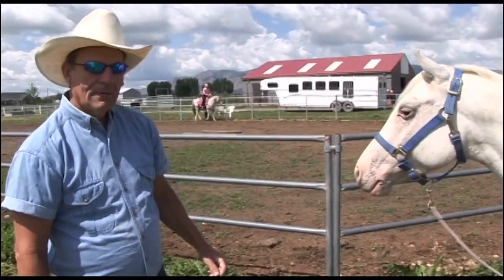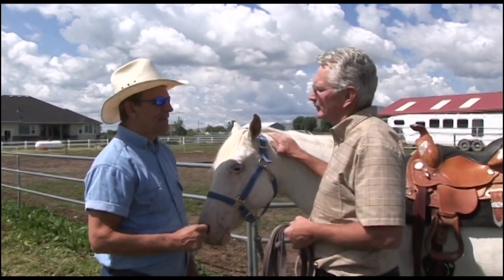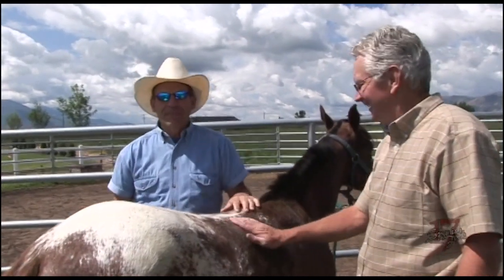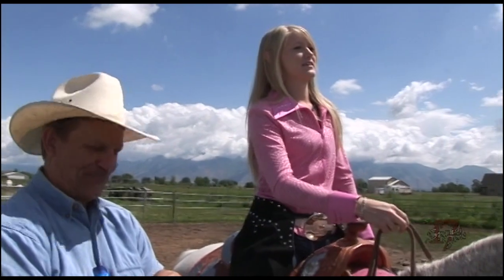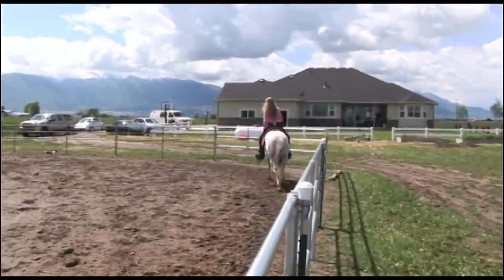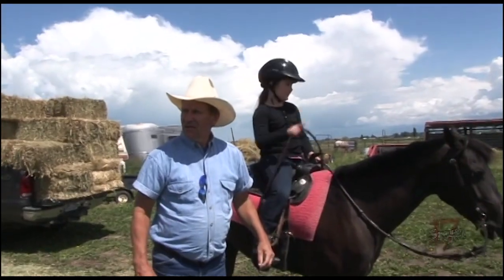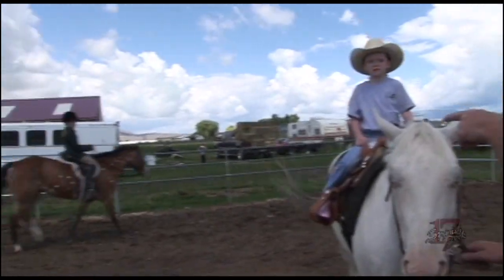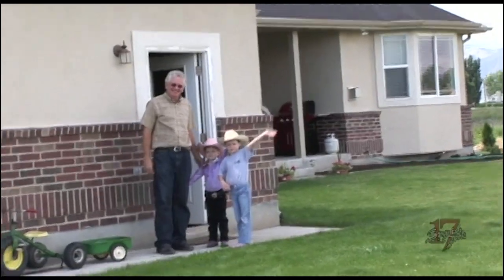GooseintheWild Ep34 POAPonies